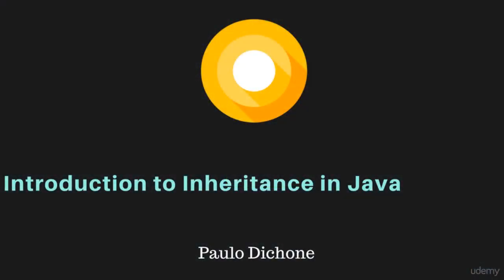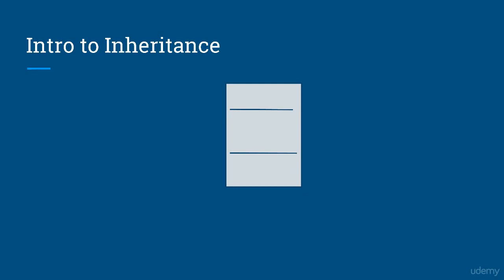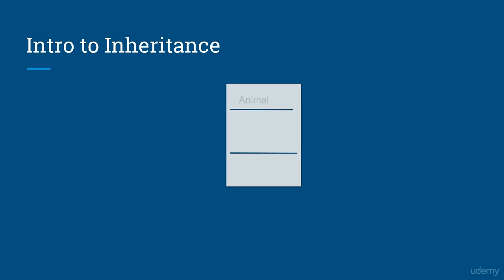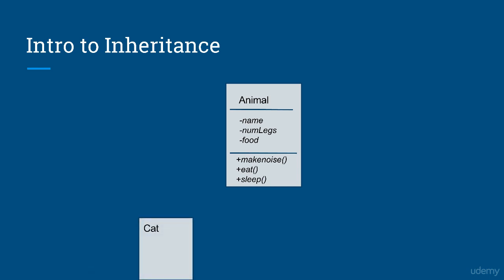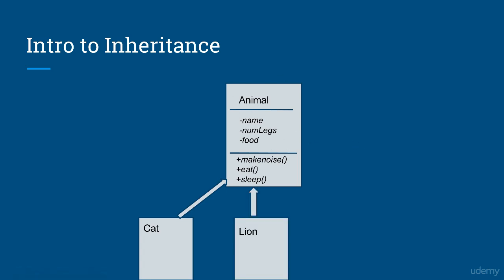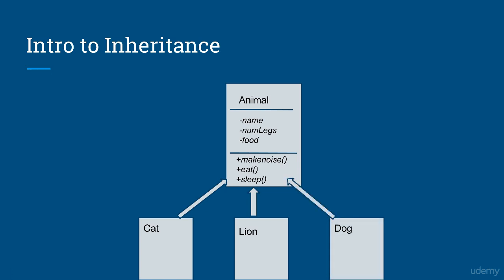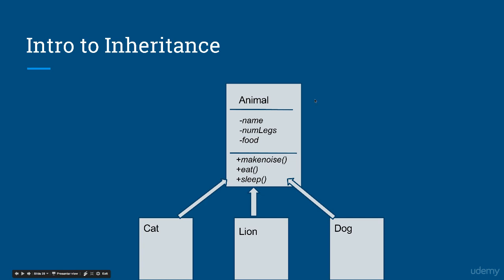Java Inheritance part_1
java inheritance,
Java Programming Tutorial - 49 - Inheritance

8:46

#6.1 Java Tutorial | Inheritance

Inheritance in Java (HINDI/URDU)

22:44

Introduction of Inheritance in Java with Example - IP University Syllabus

java inheritance in hindi,

java inheritance and polymorphism,
java inheritance program example,
java inheritance super constructor,
java inheritance project,

java inheritance netbeans,

java inheritance program,

java inheritance telusko,